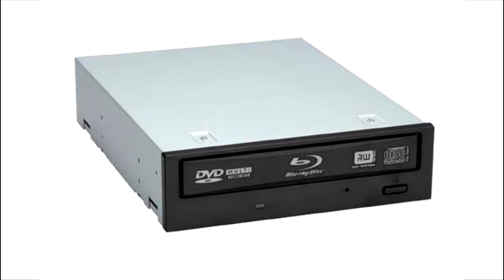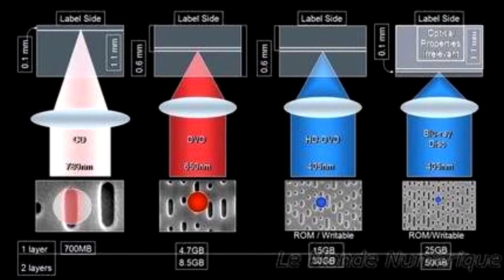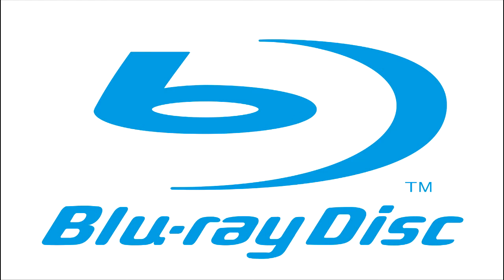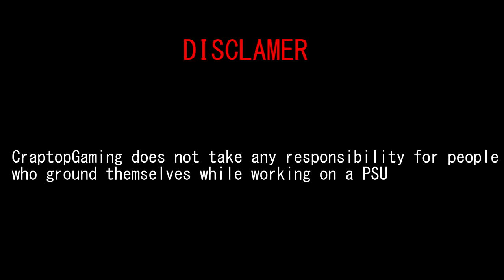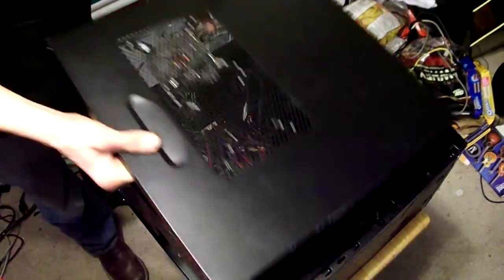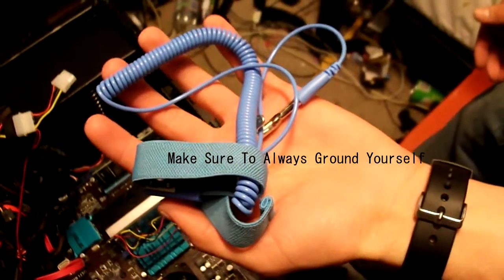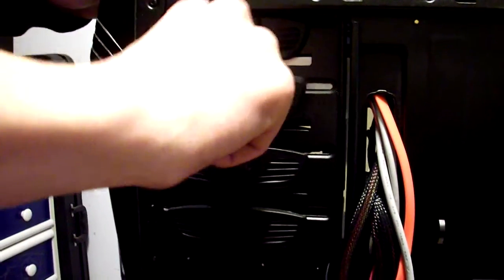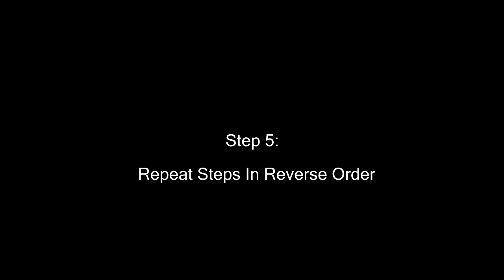Installing a Blue Ray Drive Tutorial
A tutorial on how to install a BlueRay drive and the tech specs of the it.